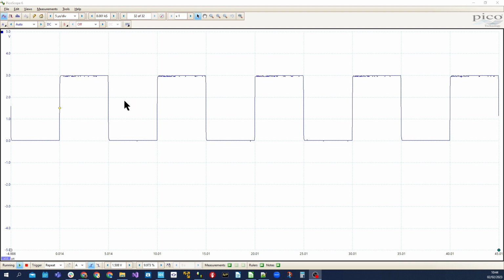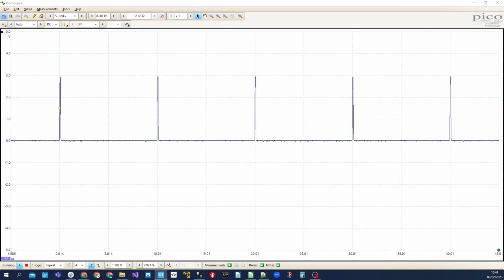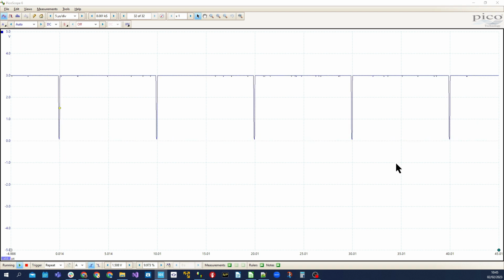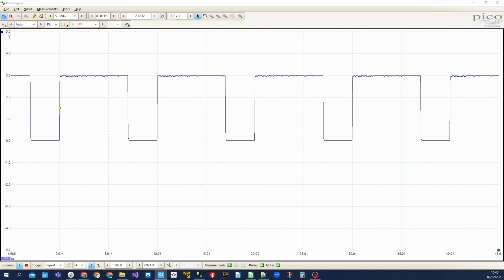PWM Explained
Pulse Width Modulation explained in layman's terms.